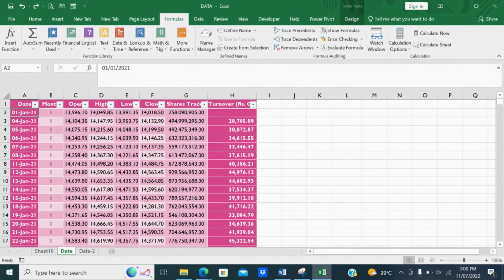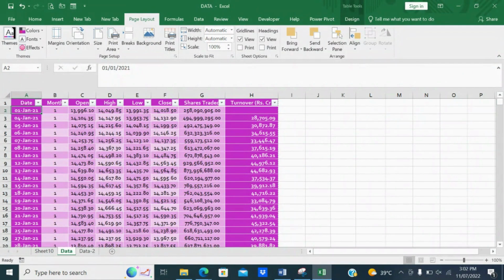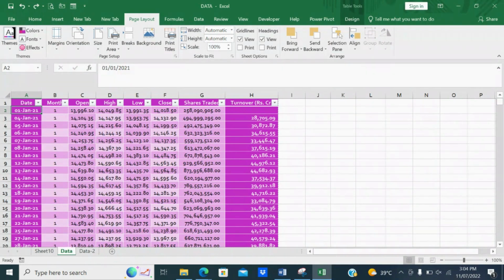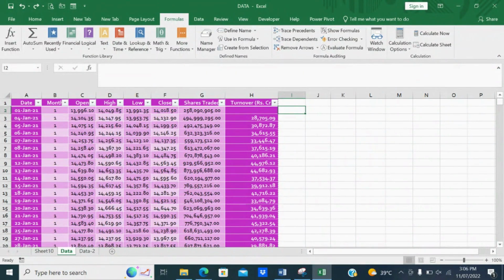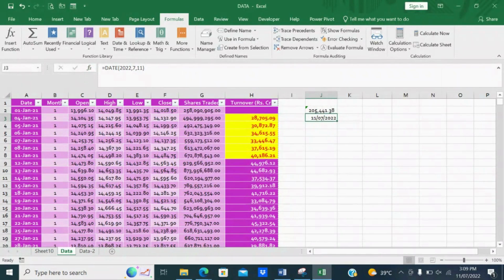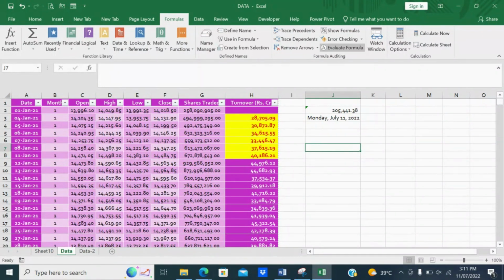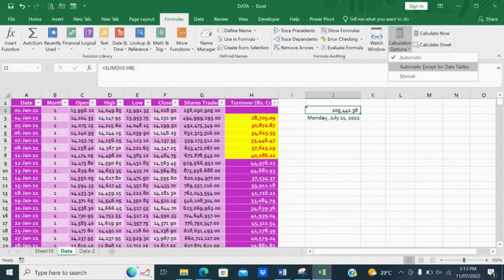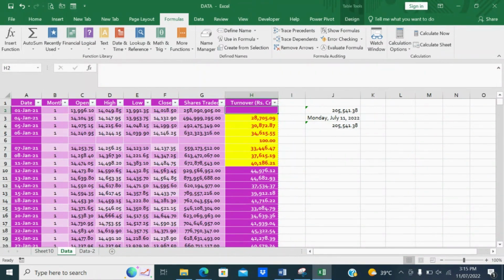The Beginner's Guide to Excel -Excel Basics Tutorial-Part 6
Watch this video to learn Basics of Microsoft Excel

Shortcut Keys